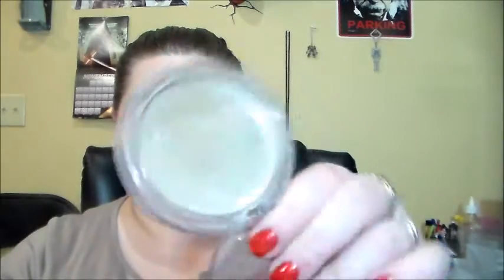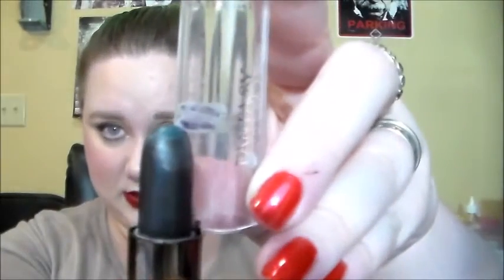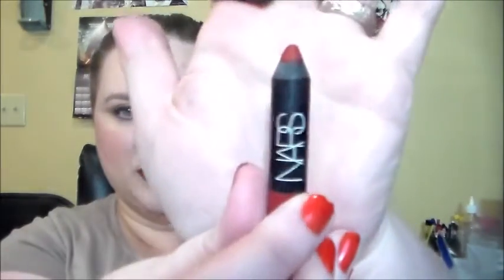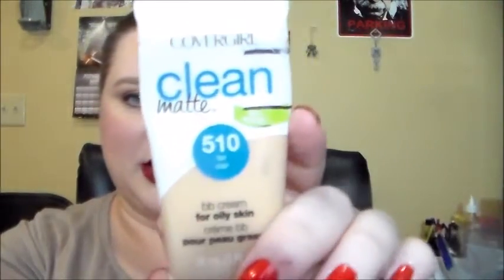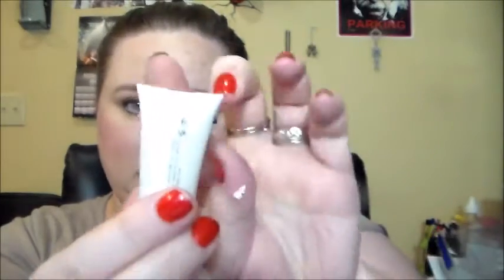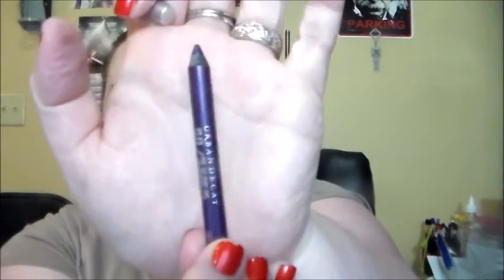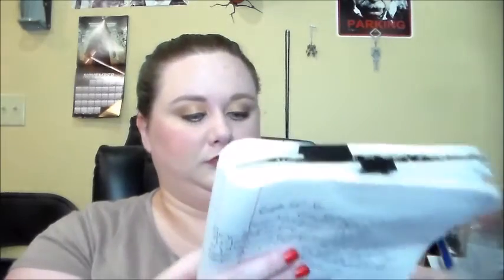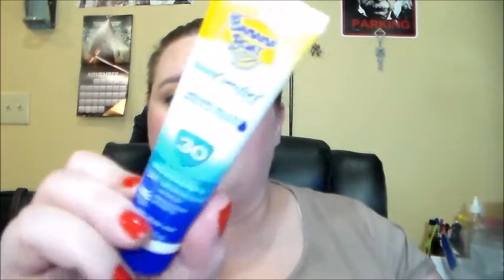Project 60 Pan Update #5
Sorry for the choppiness of the editing! I had to take out A LOT of coughing, but I wanted to get this up in a reasonable amount of time, sick or not!